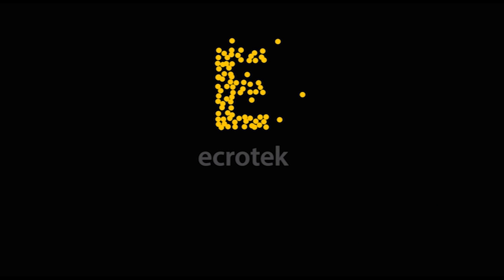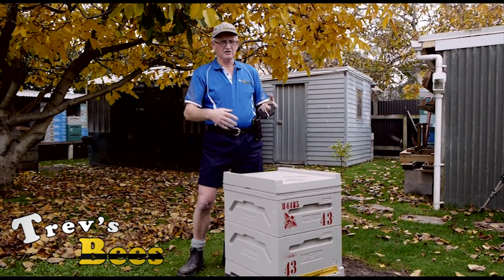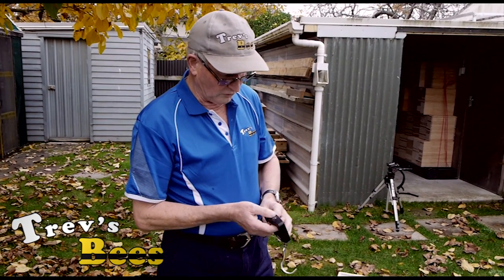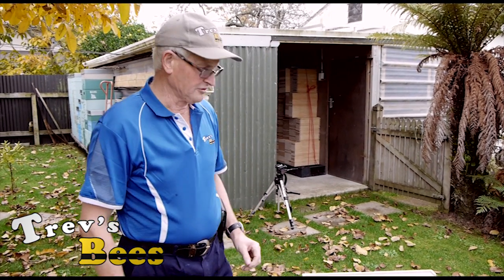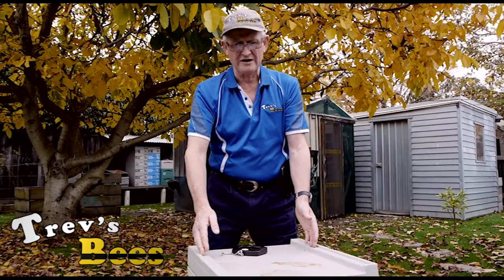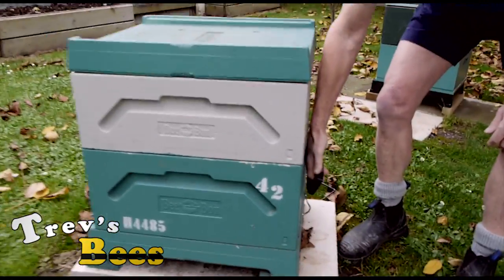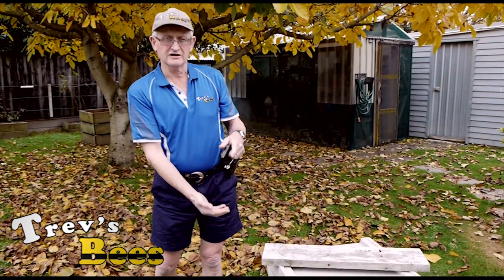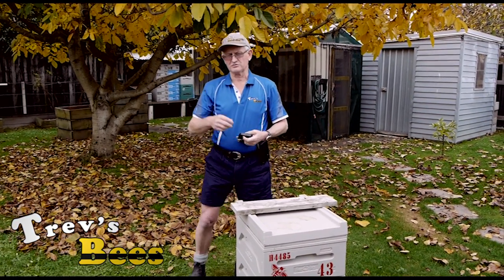Trevs Bees - Hefting a honey bee hive to check for winter stores